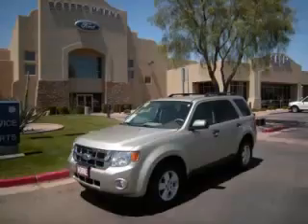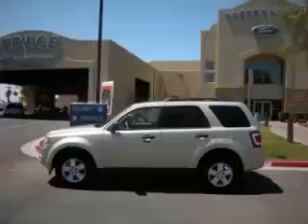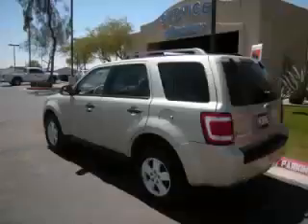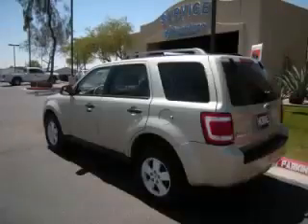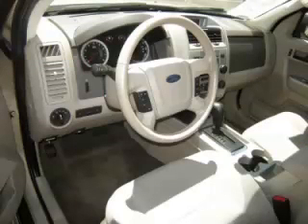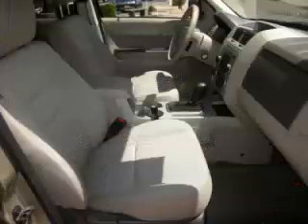2010 Ford Escape in Apache Junction AZ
At Robert Horne Ford , our long-standing customers know us a dependable source of used pre owned vehicles, like this Ford Escape XLT4 Door Wagon , conveniently located in Apache Junction, Arizona . For the absolute best in service, selection, and value, please visit our to learn more about this exceptional 2010 Ford Escape

2010 Ford 4 Door Wagon XLT4 Door Wagon

Engine: L4, 2.5L
Fuel: Gasoline
Transmission: Automatic
Exterior Color: Gold
 Stock #: 3671
 VIN: 1FMCU0D72AKD21256